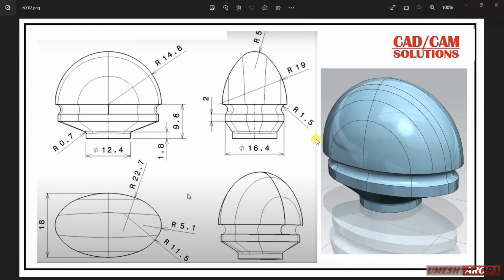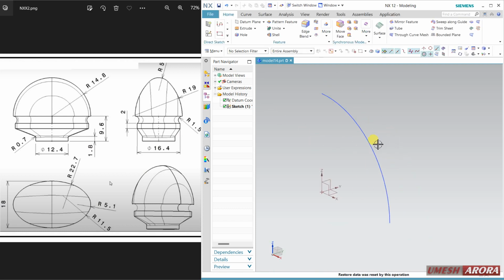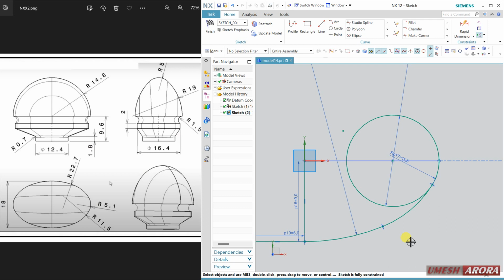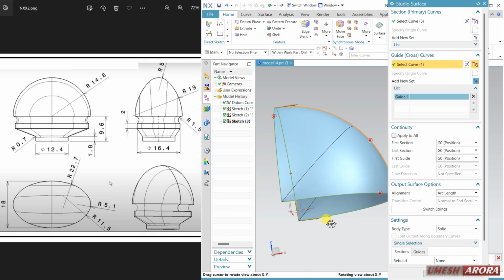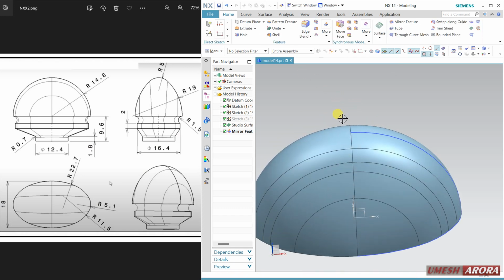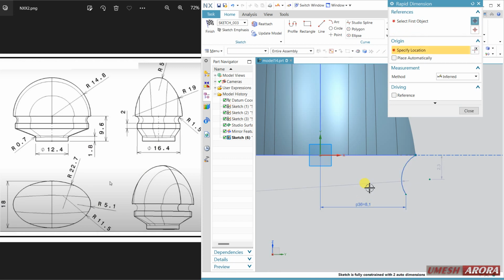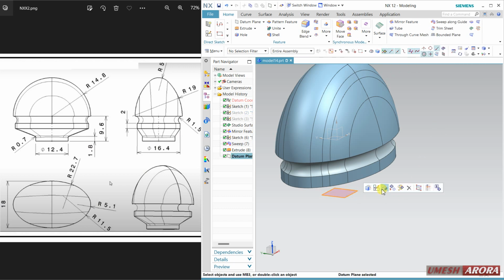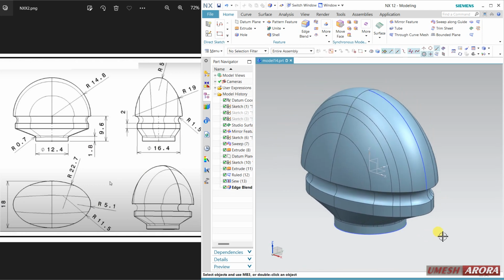NX surface exercise